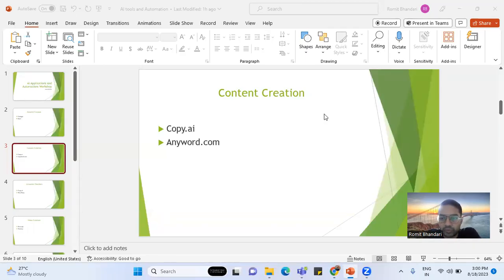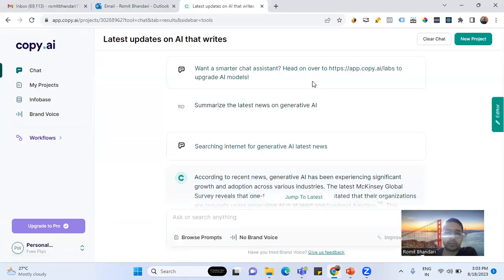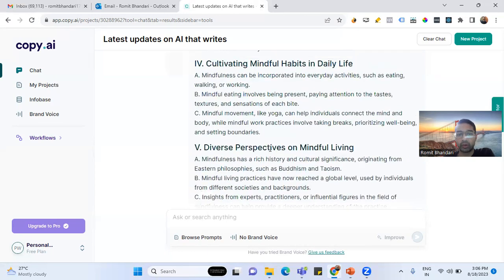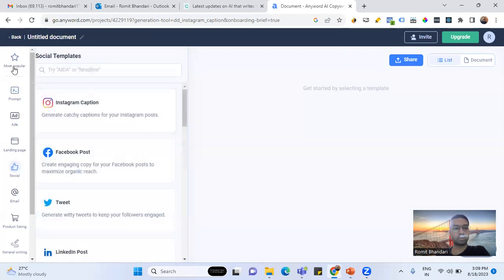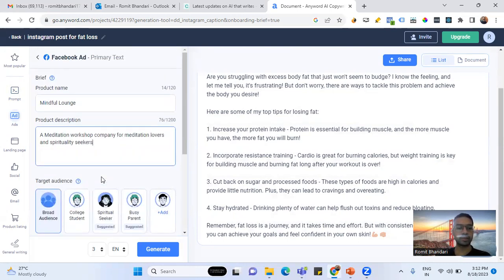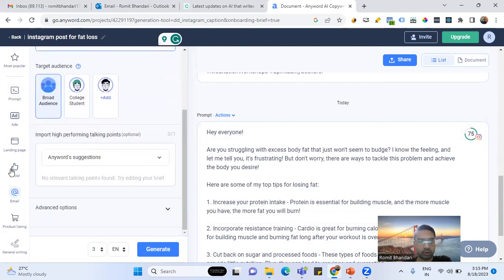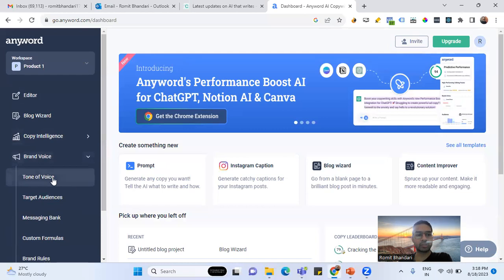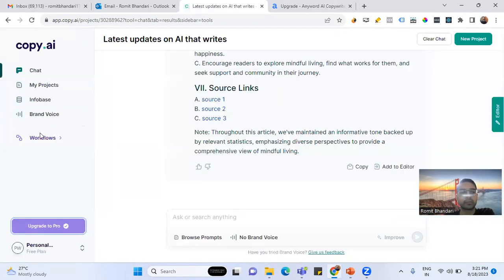Top AI tools for content creation like Articles, Blogs, Mails, etc.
In this video I run through features provided by Copy.ai and Anyword for content creation like Articles, Blogs, Mails, etc.

This video is perfect for beginners who want to learn how to use CCopy.ai and Anyword for content creation like Articles, Blogs, Mails, etc.

Our AI Consulting Services 👋🏼
We are an AI Automation Agency, focusing on creating Generative AI chatbots and Sales Process Automations for our clients with Zapier and other automation tools.

Want to speak with us about how you, as a business owner can Automate your processes with AI bots and tools like Zapier? Book here: